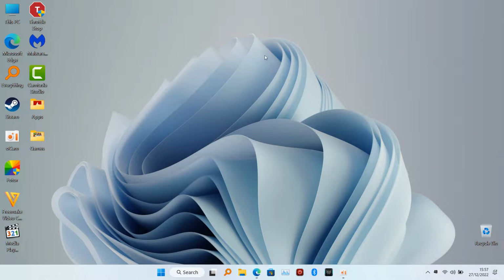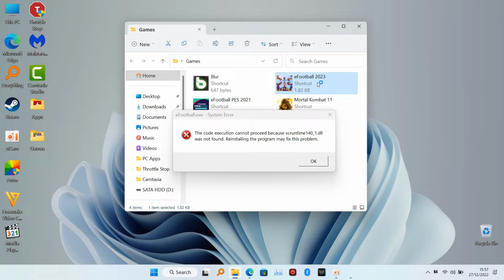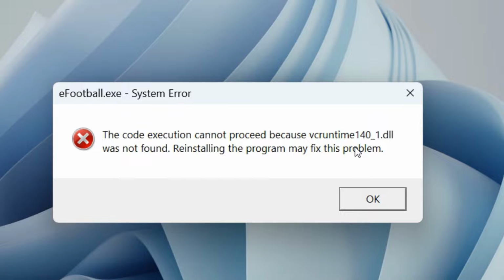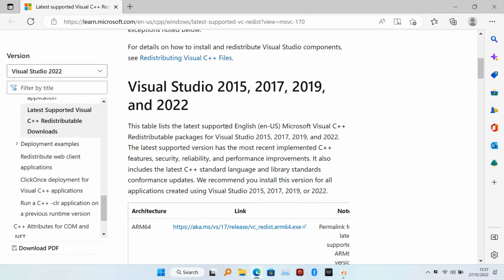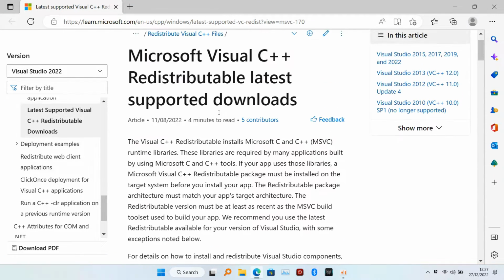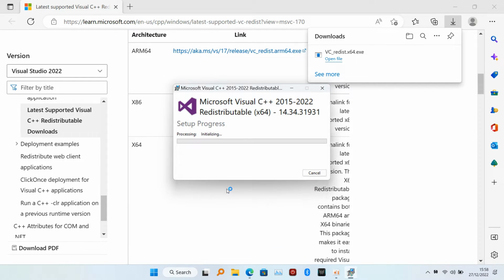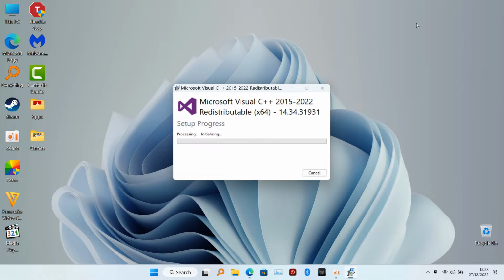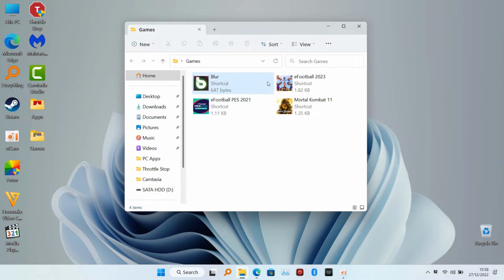VCRUNTIME140_1.dll Was Not Found EASY FIX | (Including MSVCP140.dll)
VCRUNTIME140_1.dll, VCRUNTIME140_1.dll, and MSVCP140_CODECVT_IDS.dll are common issues with new applications.
luckily there is a very easy fix! You simply install the latest Microsoft Visual C++ Redistributable (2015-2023) and it should fix your issues!

This is 100% safe!

Dont manually place .dll files in the System32 and SysWOW64 folders if you do not know what you are doing! This can make the issue worse.